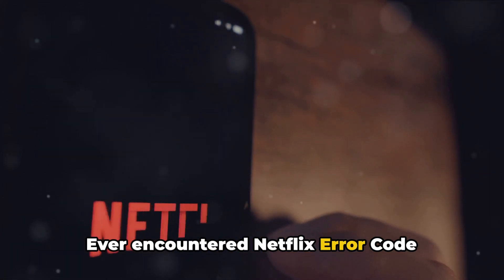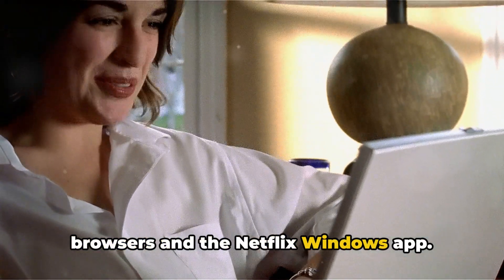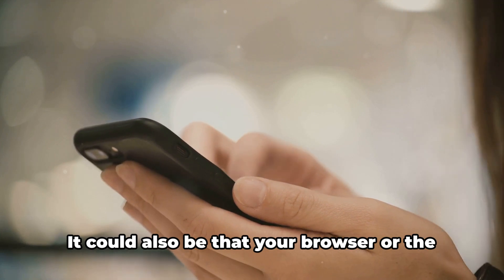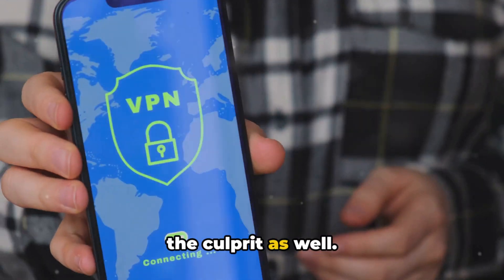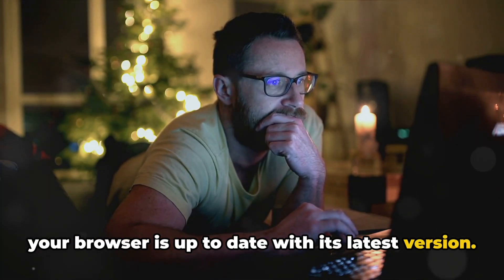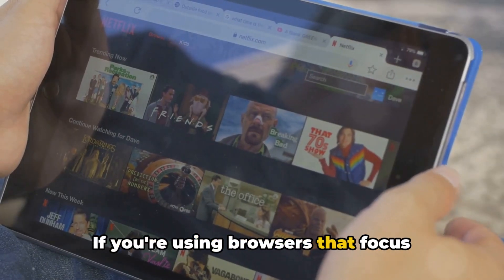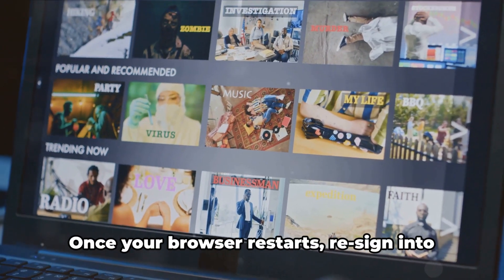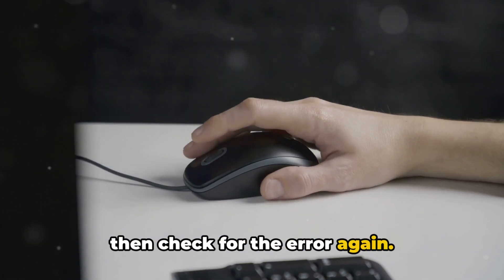How To Resolve Netflix Error Code u7121-1331-p7?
Are you tired of encountering the Netflix Error Code u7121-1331-p7 and don't know what to do? Look no further! In this detailed video guide, we'll show you how to fix this frustrating error in just a few simple steps. Avoid the hassle of searching through countless forums and let us walk you through the process. Save time and get back to binge-watching your favorite shows on Netflix. Let's fix it together!

OUTLINE:

00:00:00 Introduction and Possible Reasons for the Error
00:00:38 Fixing the Error on Desktop Browsers
00:01:29 Fixing the Error on the Netflix Windows App
00:02:47 Untitled Chapter